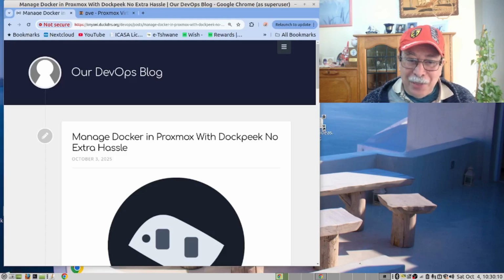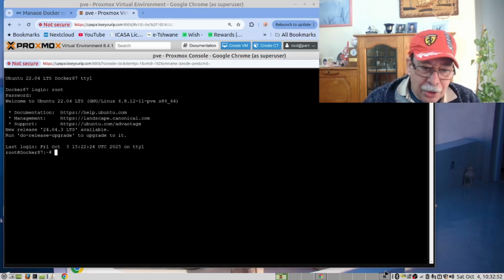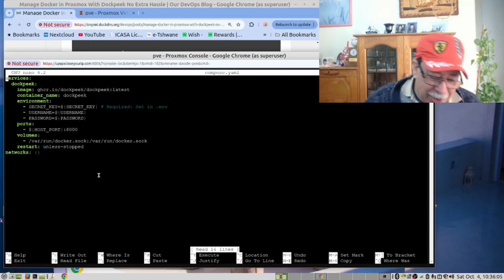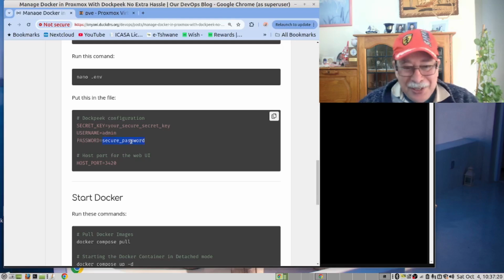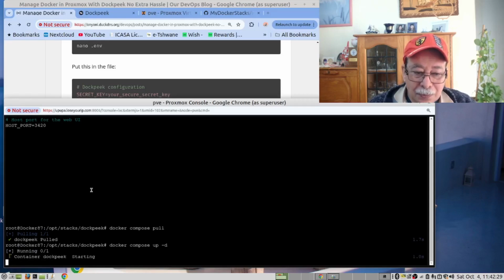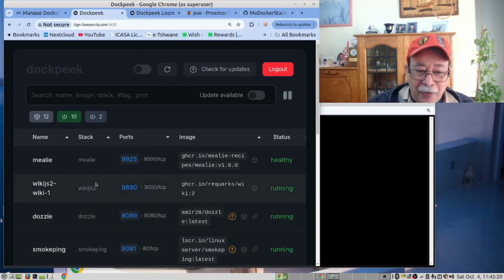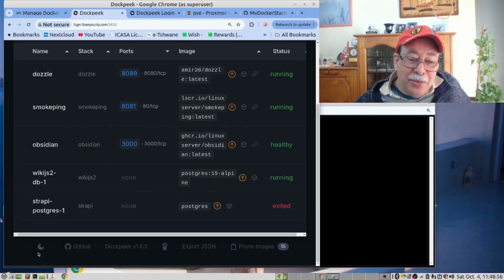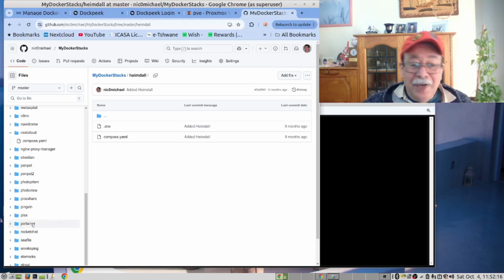Manage Docker in Proxmox With Dockpeek No Extra Hassle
Turn your Docker server in Proxmox into a powerful control center fast.
Dockpeek gives you a clean dashboard, one-click access, and zero hassle.

In this video, you’ll set up Dockpeek in Proxmox to manage Docker containers easily.
We’ll build the Docker Compose file, configure settings, and launch the dashboard.
Dockpeek makes container management simple, secure, and beginner-friendly.
Great for anyone learning Docker or developers needing quick container visibility.
A must-have skill every future Cloud Engineer should know.

Instructions for this video can be found in our Blog  here: (you may need to wait 3 seconds)